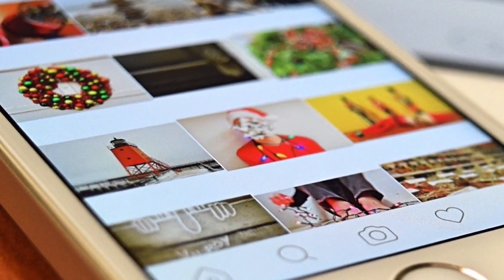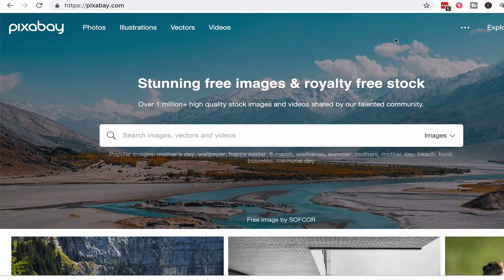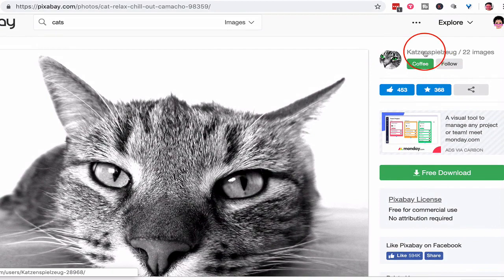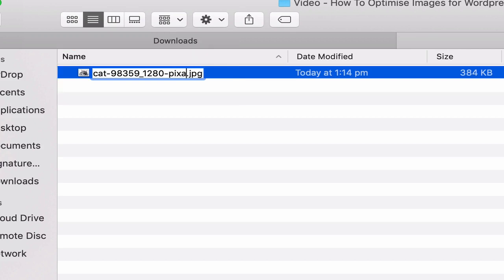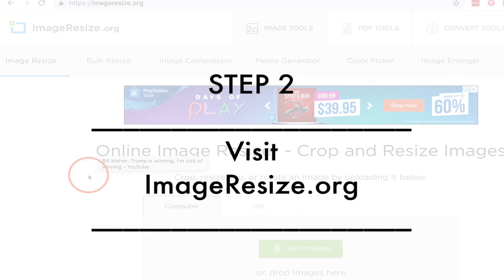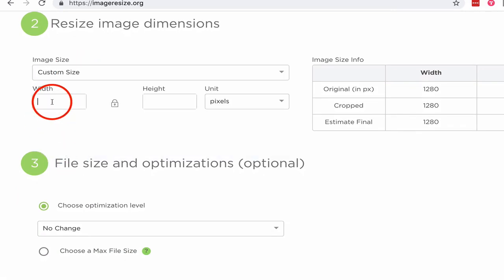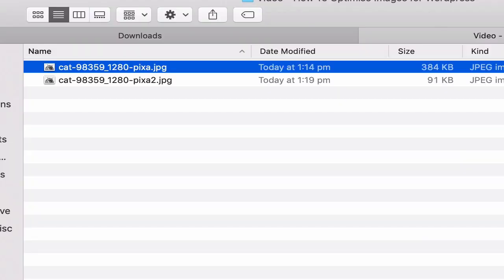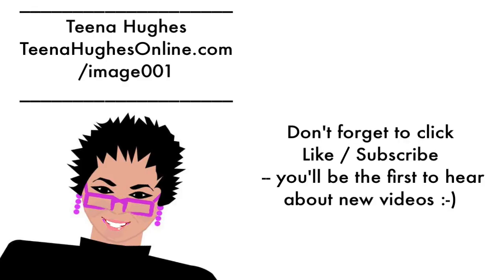How to optimize images for Wordpress for Beginners 2019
Have you ever wondered how to optimize your images for Wordpress or have you heard someone say that it's important to do that? Well, they are right. It is important.

Hi, this is Teena Hughes from TeenaHughesOnline.com. In this tutorial, I'd like to show you the two things which must happen to every image before it's uploaded to your website.

(1) We need to resize the dimensions and (2) we need to reduce the weight to make it Internet-ready.

When you first download photos from your phone for example, they're really a huge weight and a huge size. So having said that, let's take some steps to fix this. We're going to take three steps. (1) We're going to find and or download an image. (2) The second step is we're going to upload, resize, and change the weight of the image, and then (3) the third step is we're going to download it.

Now I'm on a Mac, so the screen might look different to yours, but you know they're very similar. They do the same thing. First thing we're going to do is head over to a browser and on Pixabay I'm going to find a photo and download it for this tutorial. Now if you have a photo on your computer, you don't need to go to Pixabay, you can just use that photo that's on your computer. Now because everyone loves cats -- and I know there are dog lovers out there so don't get upset -- but for this tutorial I'm going to look at cats, so let's do this. I do a search for cats. I'm on Pixabay, now I have logged in to Pixabay and it's free, absolutely free. Then when you go to Pixabay, they are supported by advertising, so at the top of the screen, this first row is sponsored is Shutterstock.

If you'd like to use image compression on images to be uploaded to Wordpress.org, this technique is fast and perfect for beginners - no skills required.

Download the PDF:
✅ How To Optimize Images for Wordpress 2019

✅ Questions?